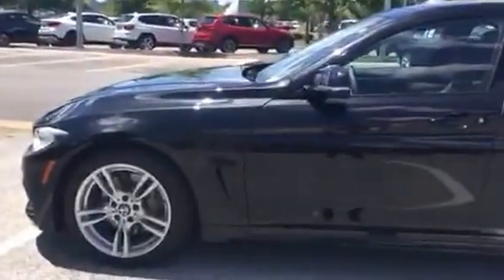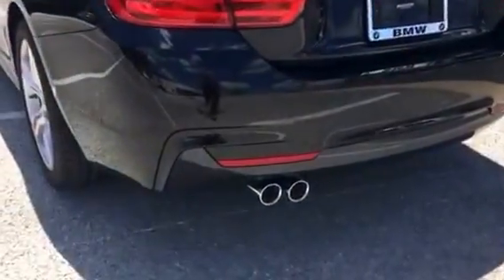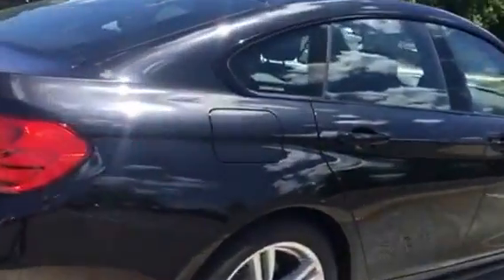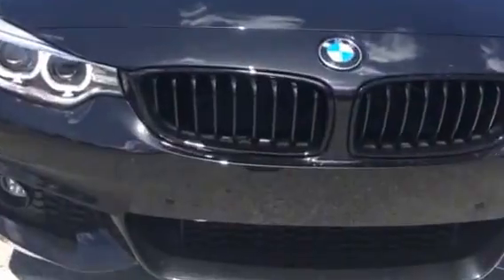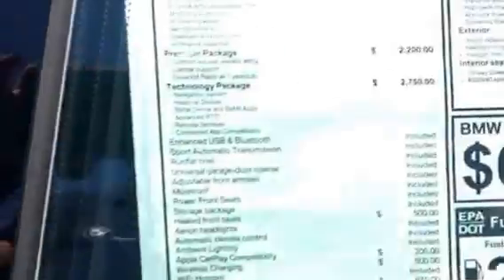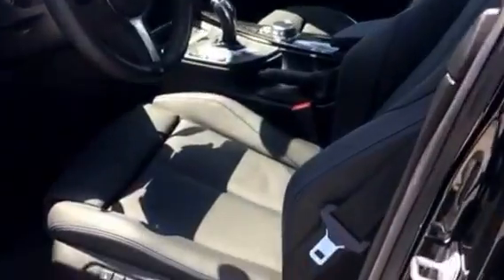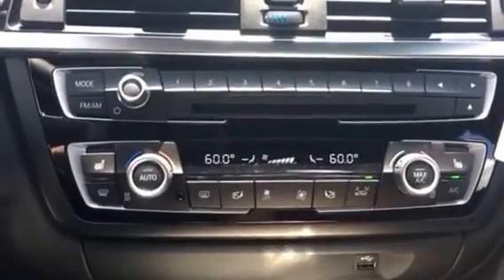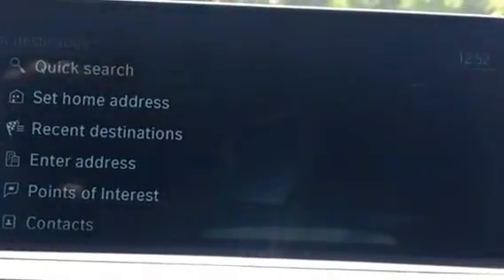2017 BMW 430i for Tim!